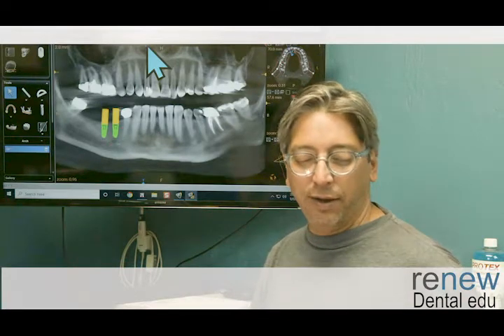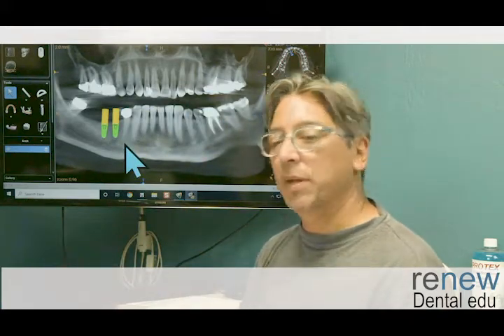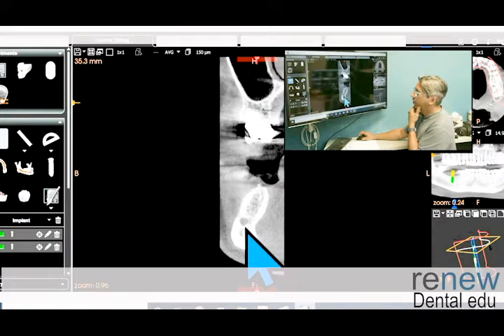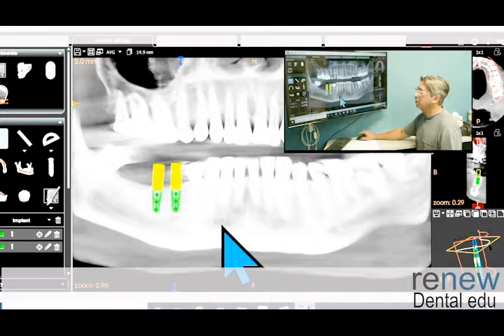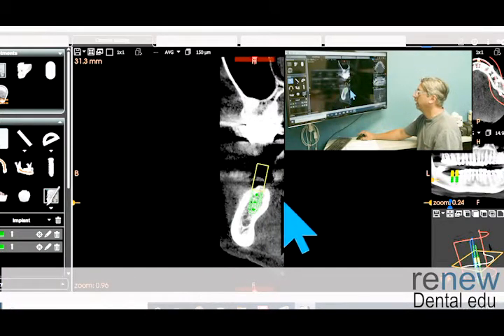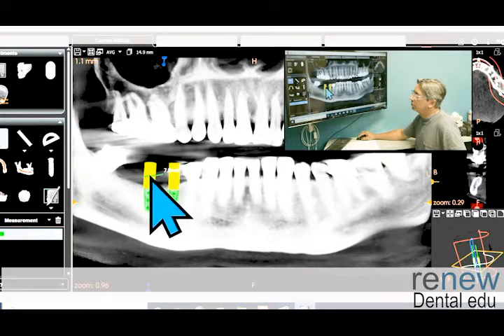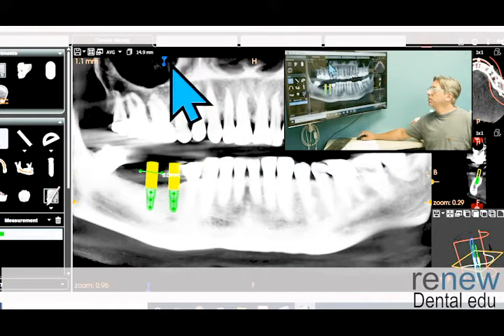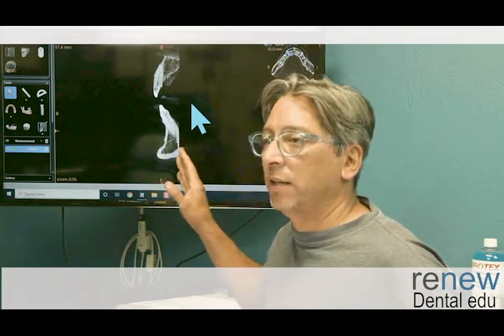Green Light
Case Study NK4831019